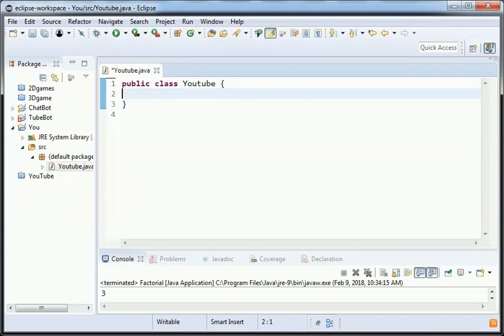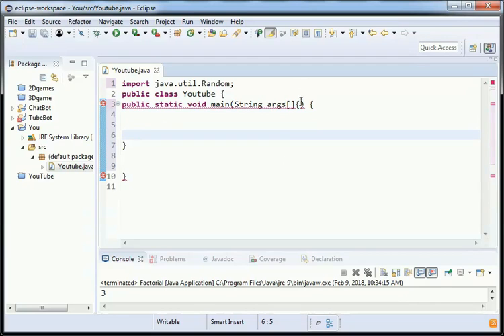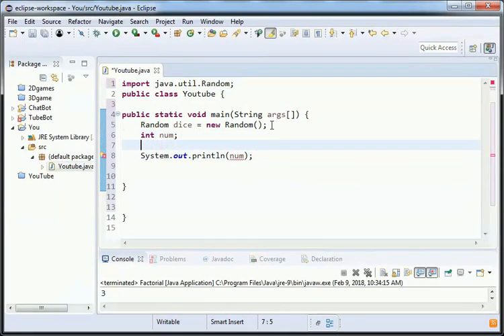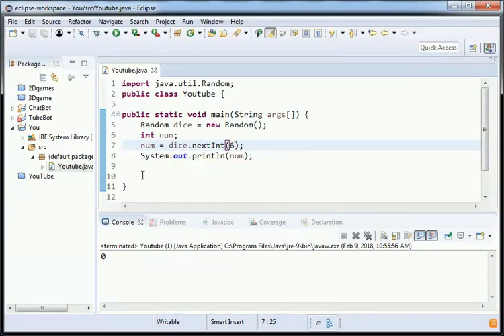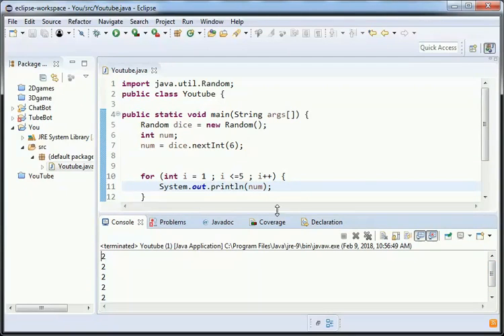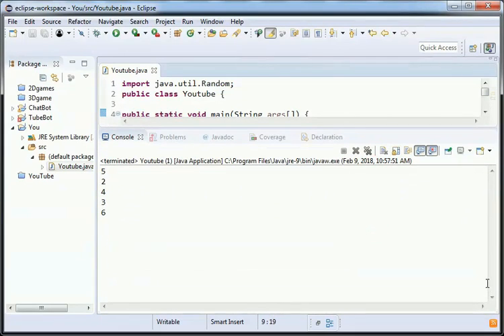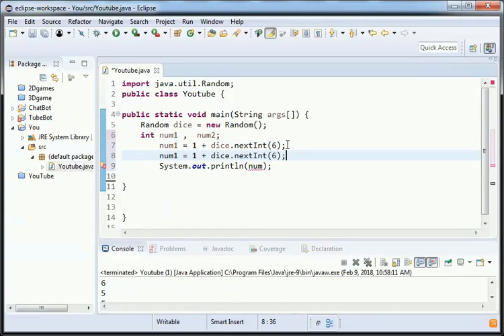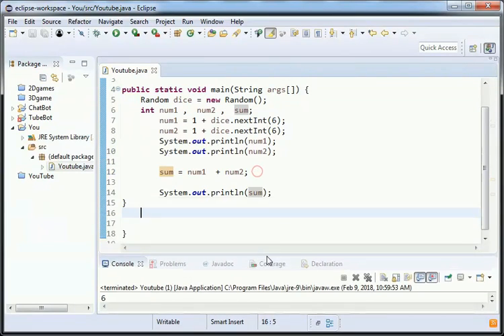JAVA 11 Random Number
How to get a Random Number or Random Number Generator